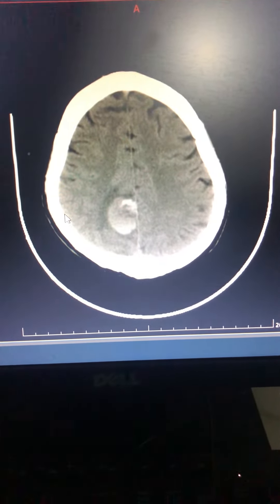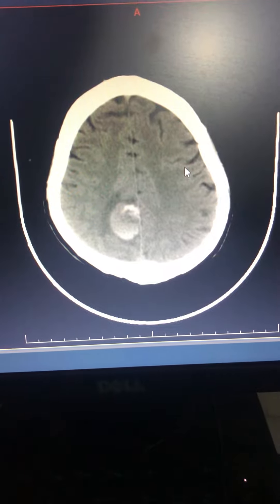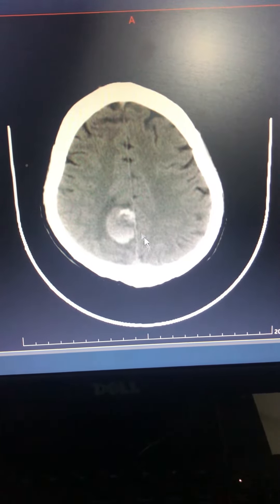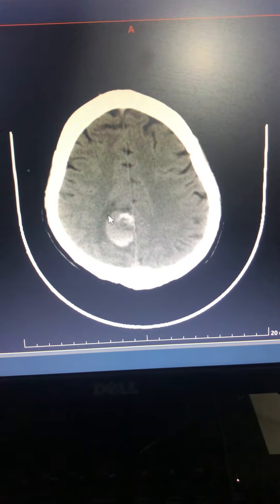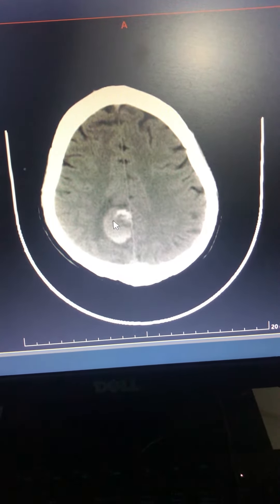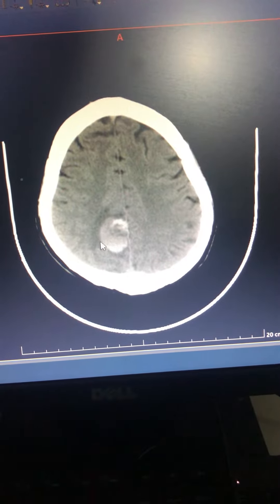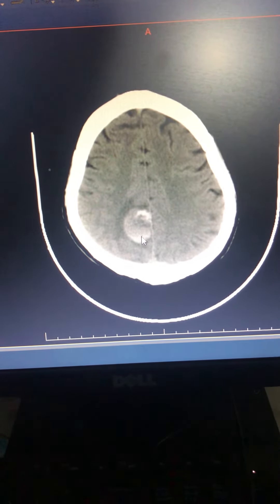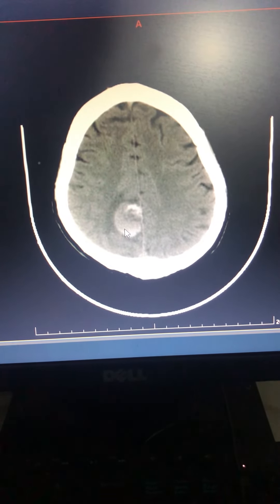Difference of tumor & ICH on NCCT Brain | Short Notes | 2023